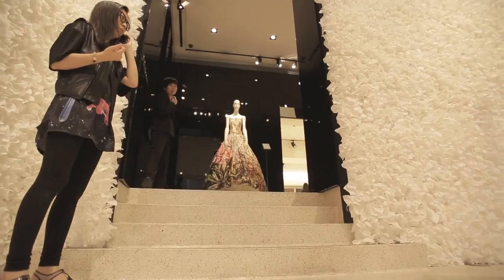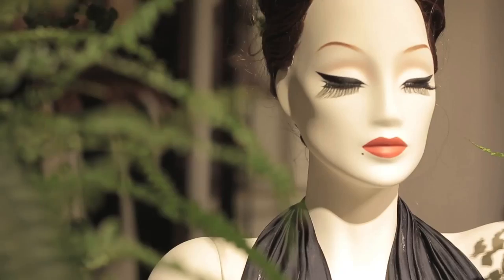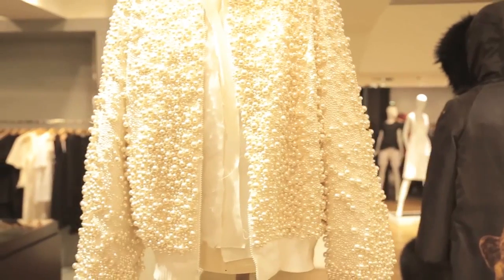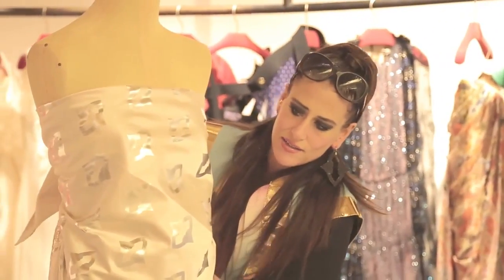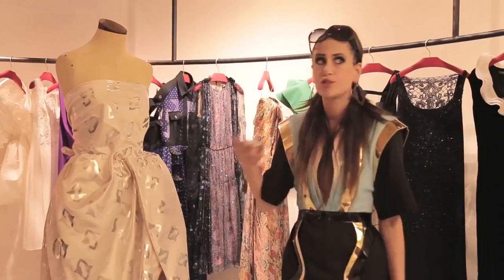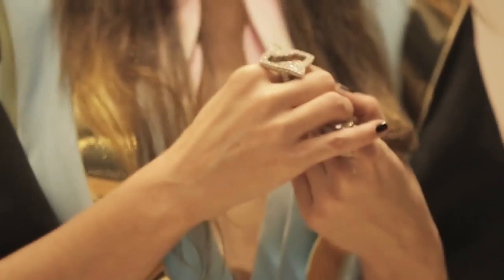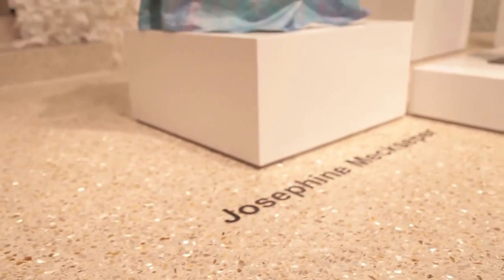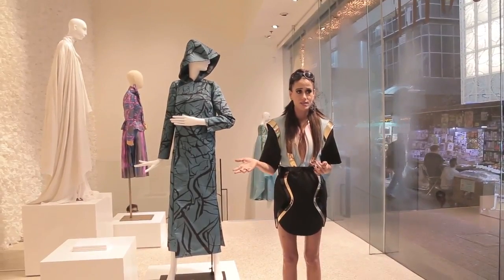ART COUTURE - ART CAPSUL by Stacy Engman at Joyce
Art curator and style icon Stacy Engman presented
the "ART CAPSUL" collections first time in Asia at Joyce.

Joyce is pleased to announce the "Upcycle Project" as part of a number of initiatives being launched in 2014 to help give back to the local creative community. These initiatives range from collaborative design projects and funding to public events.